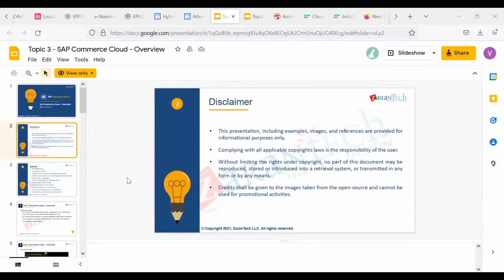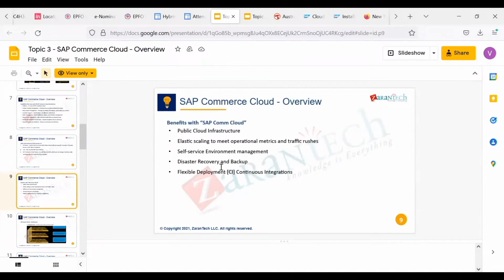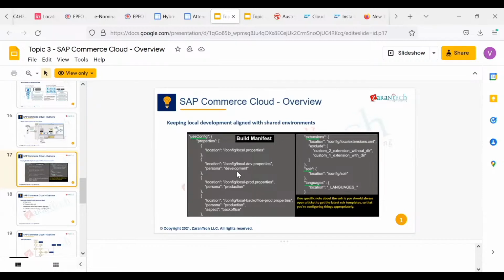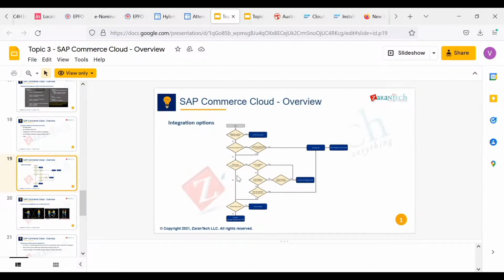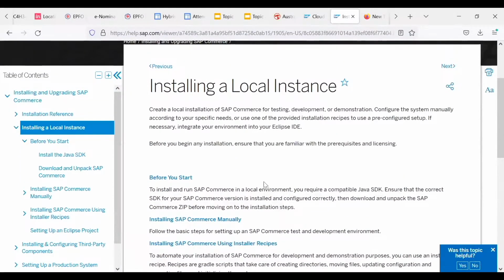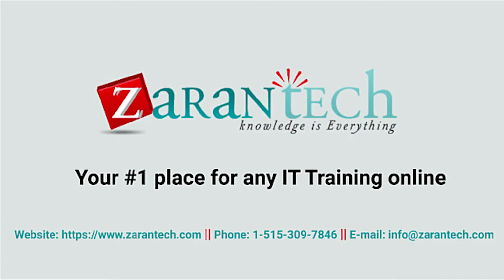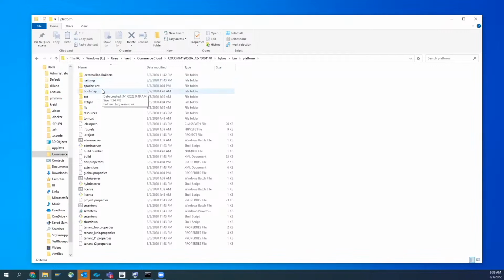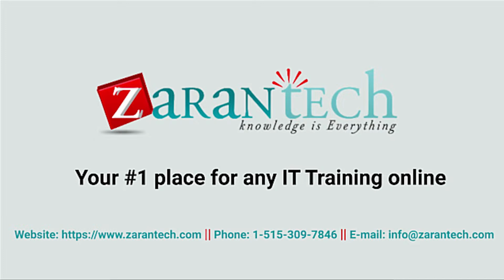LIVE | Commerce Cloud Overview | SAP Commerce Cloud Training | ZaranTech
� In this video, you will learn about Commerce Cloud Overview as a part of SAP Commerce Cloud Training.